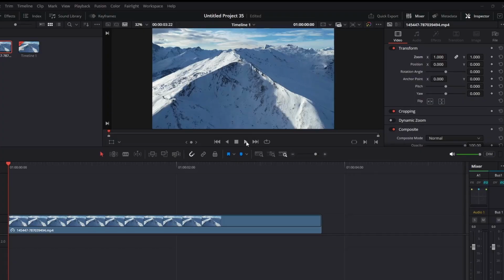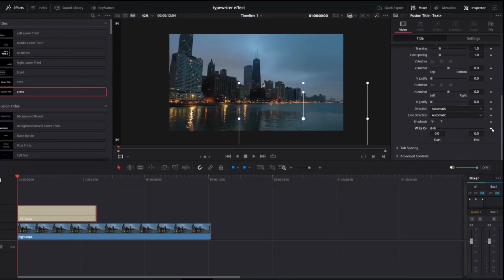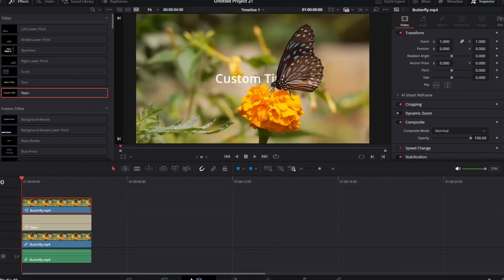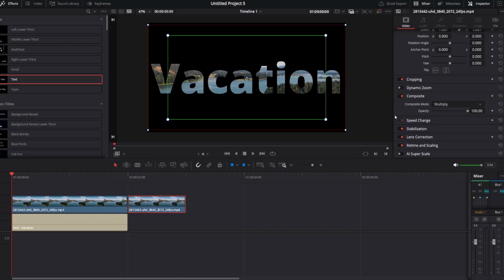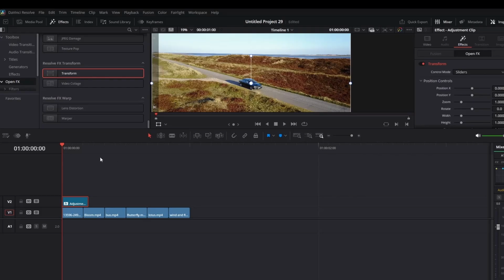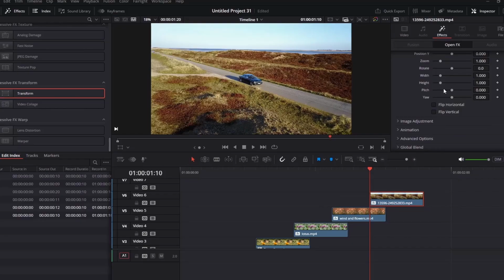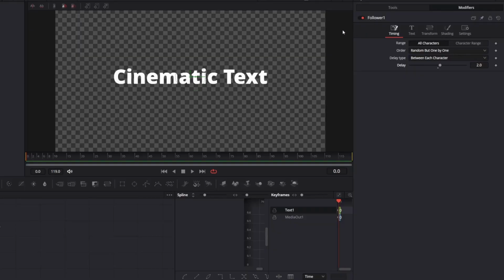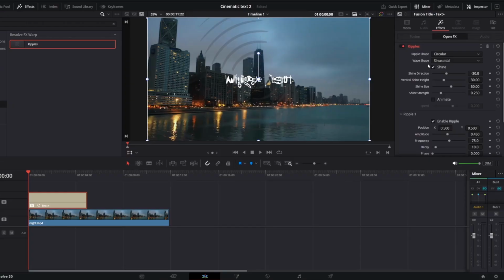9 Easy Effects in DaVinci Resolve | Free & Studio Tutorial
Master these 9 essential DaVinci Resolve effects with this step-by-step tutorial. Whether you are using the free version or Studio, these techniques will level up your video editing game from cinematic camera moves to eye-catching text animations.

WHAT YOU WILL LEARN:

00:00 - 1. Vertigo / Dolly Zoom Effect (DaVinci Resolve Free)
00:54 - 2. Typewriter Effect (Easy Edit Page Method)
01:58 - 3. Text Behind Object Effect (DaVinci Resolve Studio)
03:56 - 4. Fly Through Text Effect (DaVinci Resolve Free)
05:07 - 5. Text Glitch Effect (No Fusion Needed!)
05:58 - 6. Rapid Zoom Effect (DaVinci Resolve Free)
07:03 - 7. Flip Down Transition Effect (DaVinci Resolve Free)
08:19 - 8. Instant Zoom In / Zoom Out Effect (DaVinci Resolve Free)
09:14 - 9. Cinematic Text Reveal (Simple Fusion Page Tutorial)
10:42 - (Bonus) Animated Wiggle Text (Fun & Dynamic Movement)

EFFECTS BREAKDOWN

Vertigo / Dolly Zoom – Create that iconic Hitchcock-style camera effect using just keyframes

Typewriter Effect – Quick Edit Page method for text that appears letter-by-letter

Text Behind Object – Studio-only technique to mask text behind moving subjects

Fly Through Text – 3D text animation that flies toward the camera (free version friendly)

Text Glitch – Digital distortion effect with zero Fusion complexity

Rapid Zoom – Fast-paced zoom cuts perfect for vlogs and transitions

Flip Down Transition – Stylish page-turn style transition between clips

Instant Zoom – Snap zoom in and out technique for dynamic energy

Cinematic Text Reveal – Simple Fusion page method for professional title reveals

Animated Wiggle Text – Bonus technique for playful bounce and movement

WHY THESE EFFECTS MATTER

Whether you are a beginner or intermediate editor, these effects are time-saving with no complicated Fusion node trees. Most work in DaVinci Resolve Free, and they are real-world useful for YouTubers, filmmakers, and content creators.

Use the timestamps above to jump straight to any effect you need.

WHICH EFFECT WAS YOUR FAVORITE

Drop a timestamp in the comments. Let me know what you want to learn next.

More DaVinci Resolve tutorials, effects, and editing tips coming weekly.